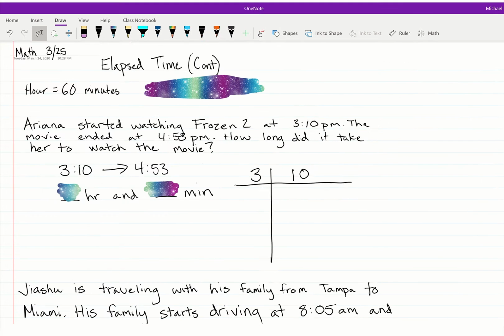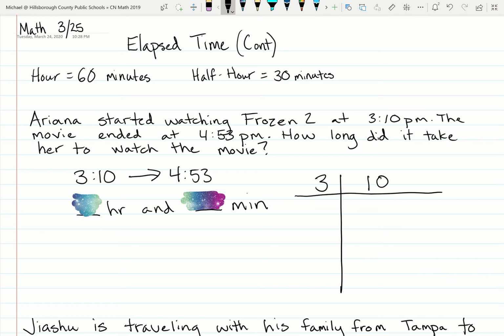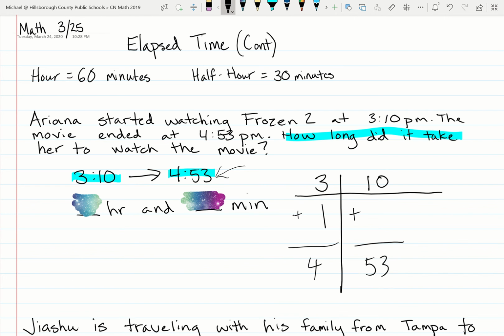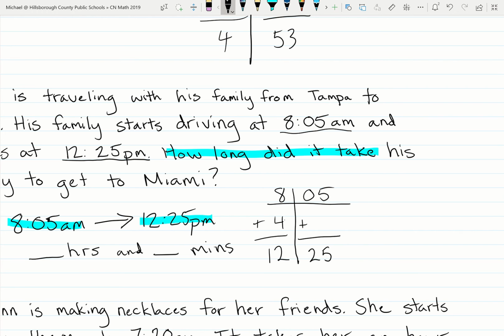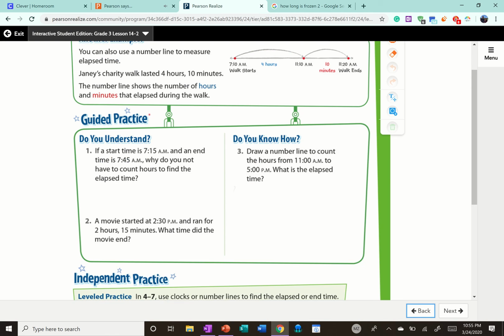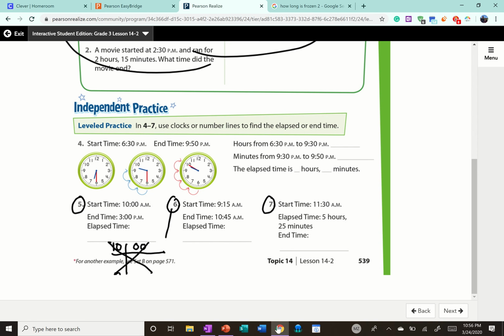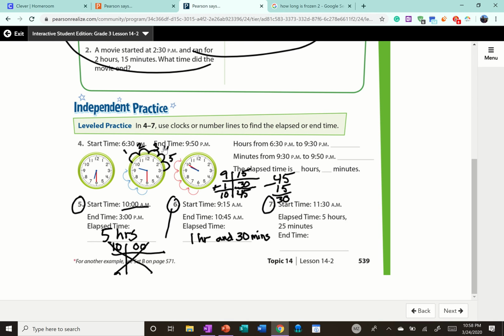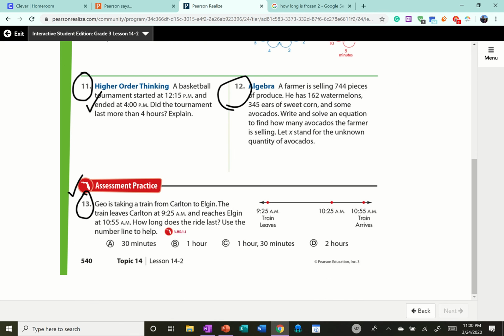Math 3/25 - Mr. Zang - Elapsed Time Day 2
This video will teach you another way to solve elapsed time questions.